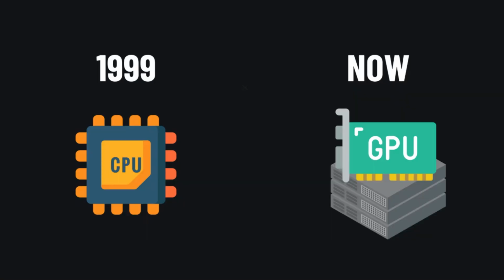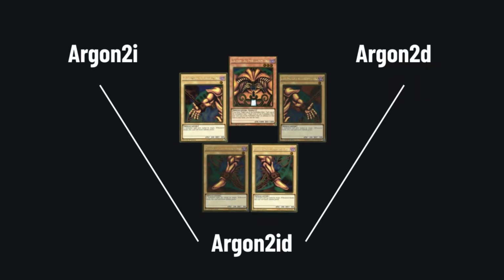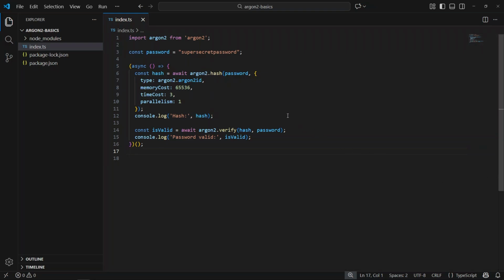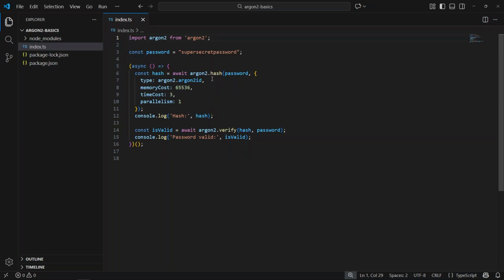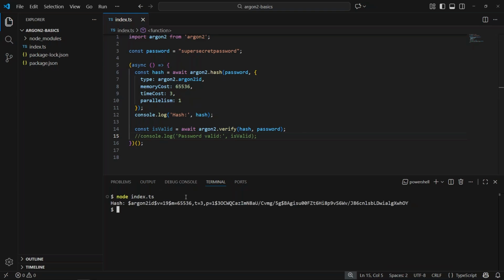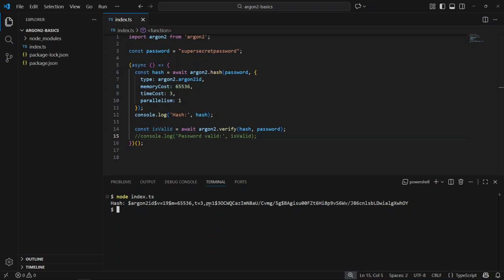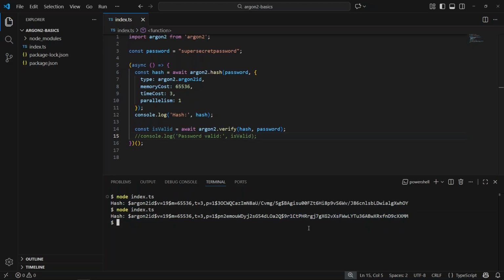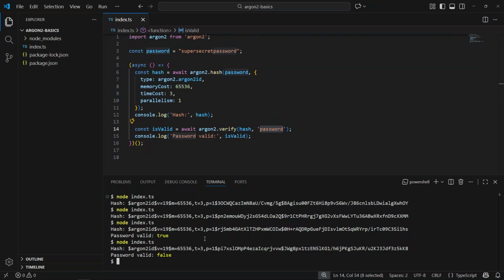Node.js Password Hashing with Argon2 | Beginners Tutorial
Learn how to securely hash passwords in Node.js using Argon2.
In this tutorial, we cover hashing, verification, and why storing plain passwords is dangerous.

We’ll show you:
✅ How to hash passwords with Argon2
✅ How to verify passwords safely
✅ Why hashes are different every time
✅ Preventing common attacks like rainbow tables
✅ A brief mention of OWASP best practices

Argon2 is the modern standard for password hashing: memory-hard, secure, and easy to implement.

⚡ Important Security Note:
Storing passwords in plain text is one of the biggest security risks.
Using Argon2 protects against rainbow table attacks, which precompute hashes of common passwords to crack databases.
OWASP recommends using a strong, salted password hashing algorithm like Argon2 to keep user credentials safe.